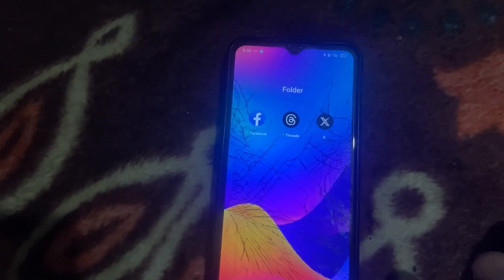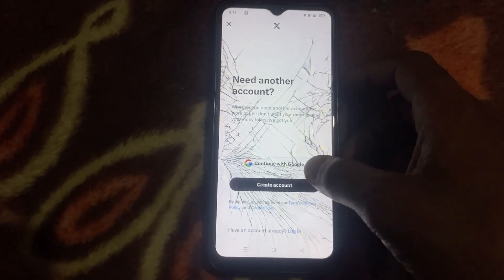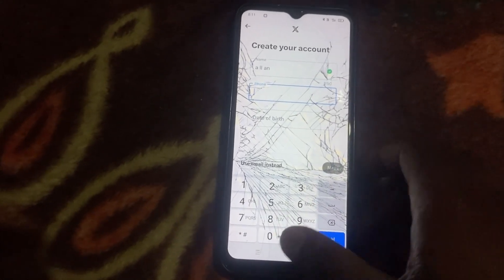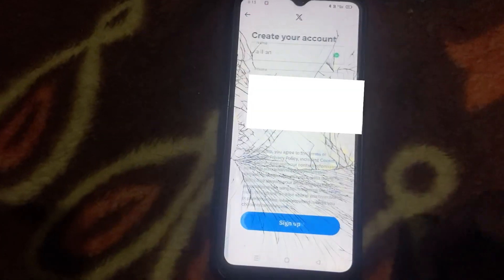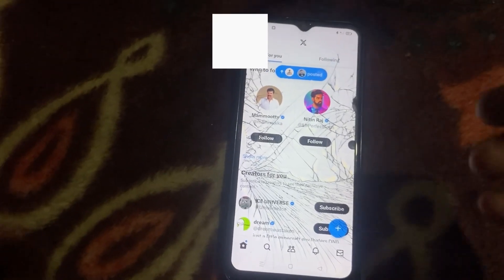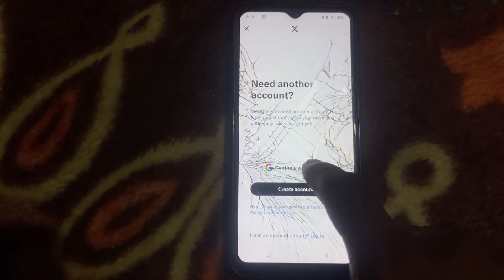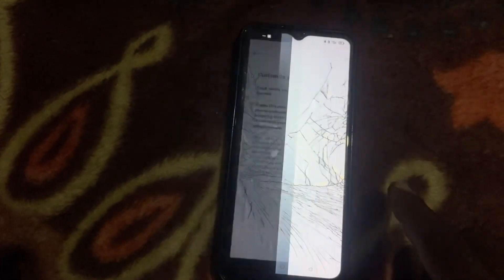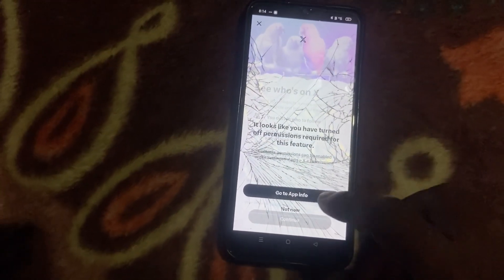how to create x account | tamil | alanvlogs